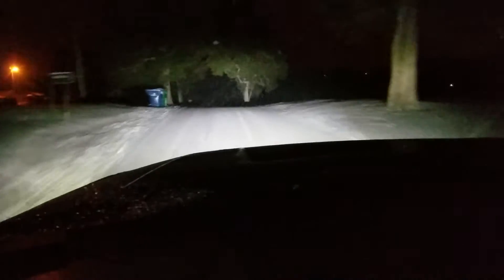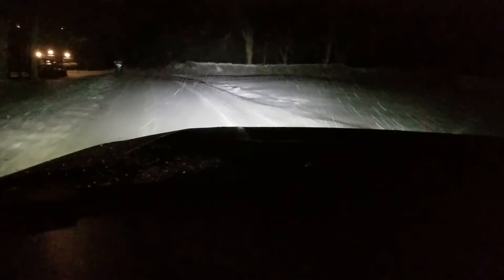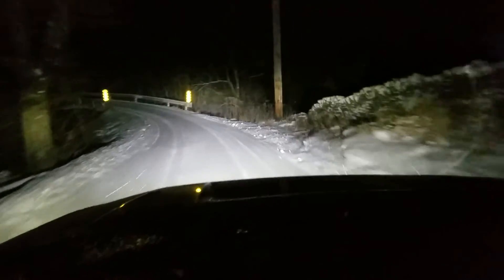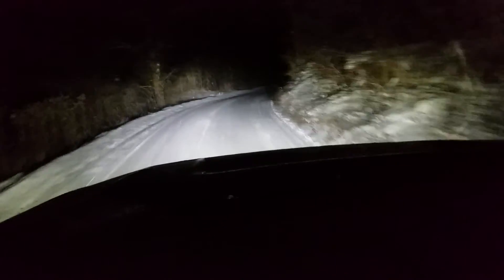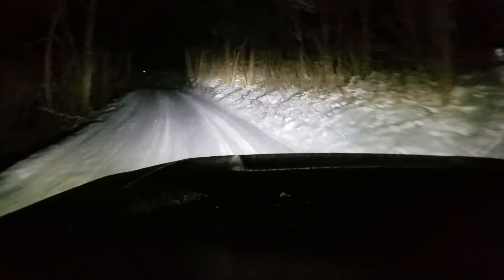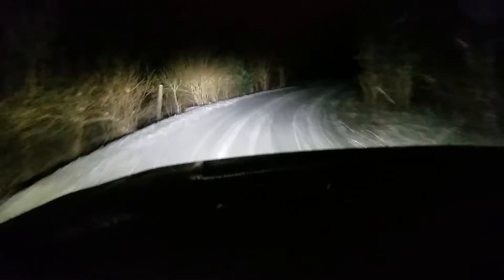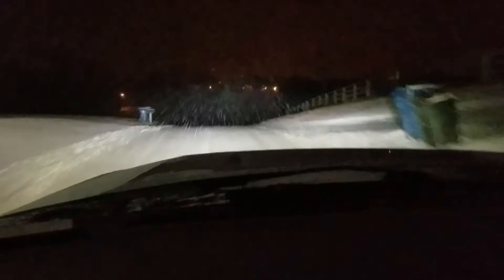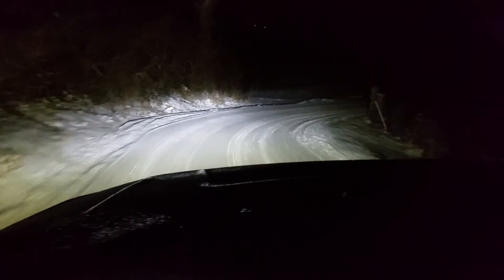Falken Wildpeak A/T3W Snow Review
Another drive in the snow with the Falken Wildpeak A/T3W reveals more of the same. amazing traction!